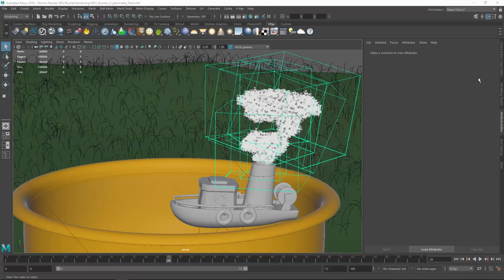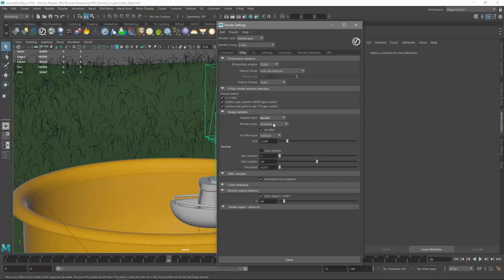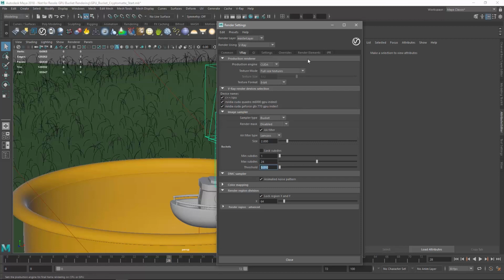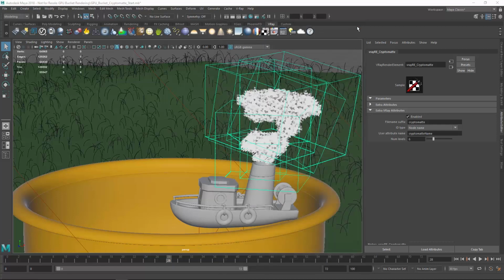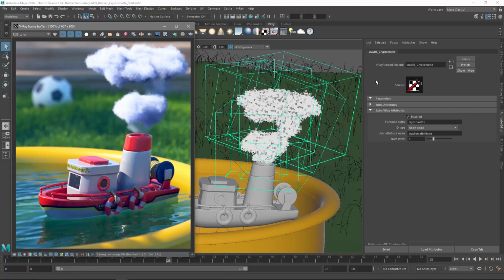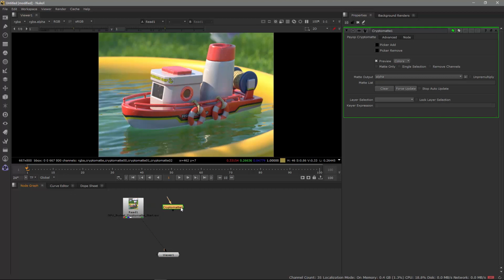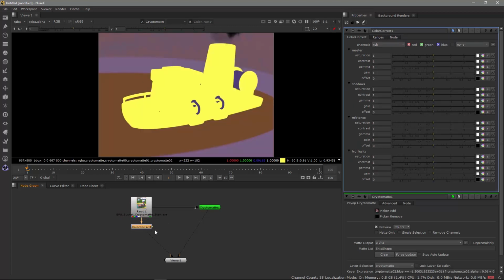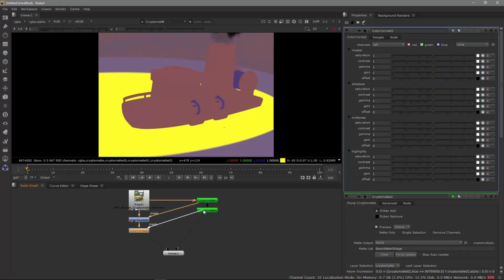V-Ray Next for Maya Courseware – 2.3 GPU Bucket Rendering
In V-Ray Next, we added some brand new production features for GPU rendering, including the option to use bucket rendering. This gives you the ability to use the Cryptomatte Render element, allowing more fine-tuned control in compositing.